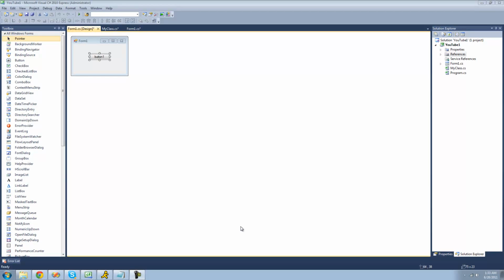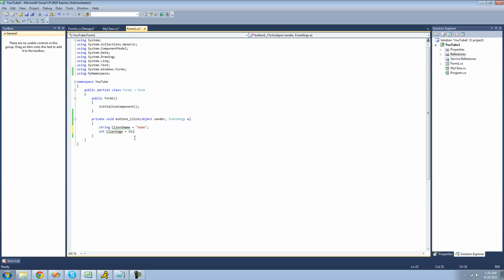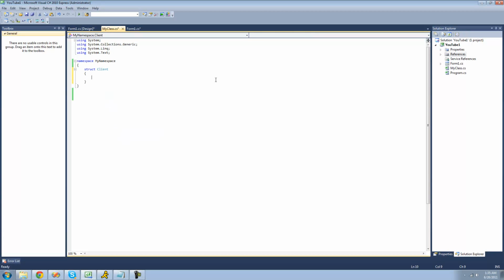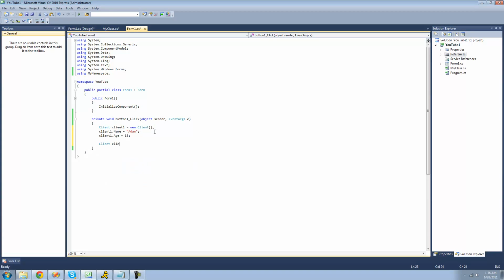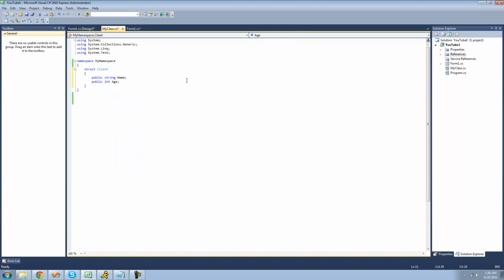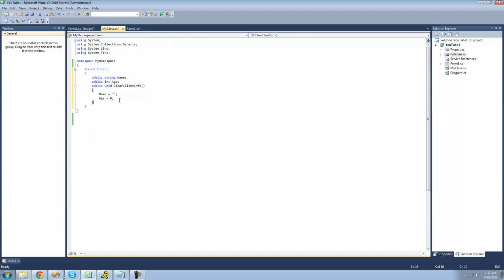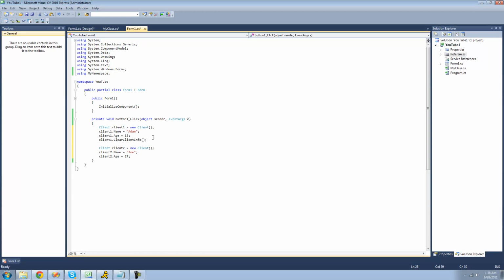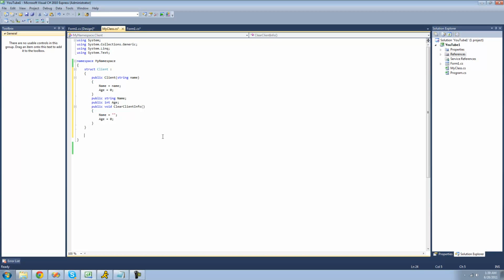C# Structs Tutorial Part - 28